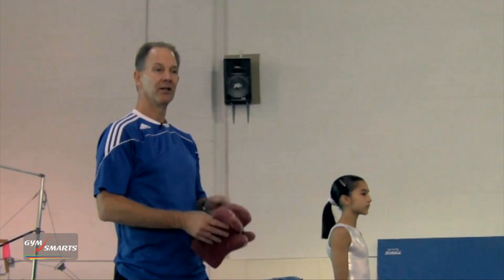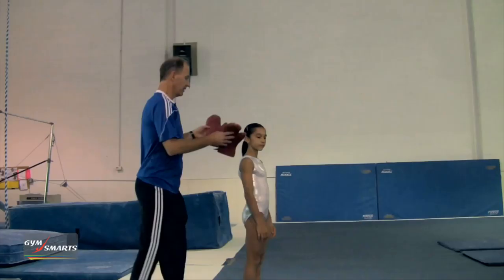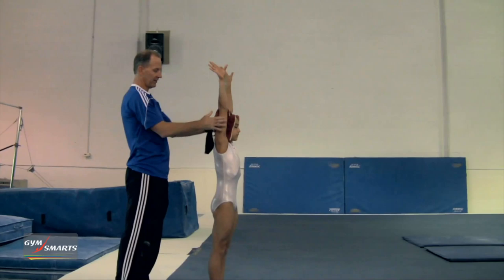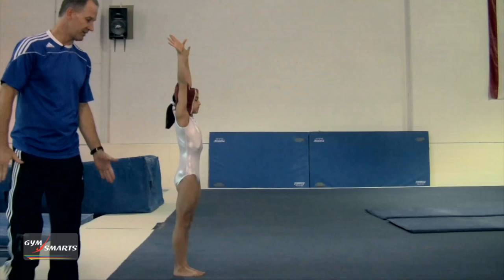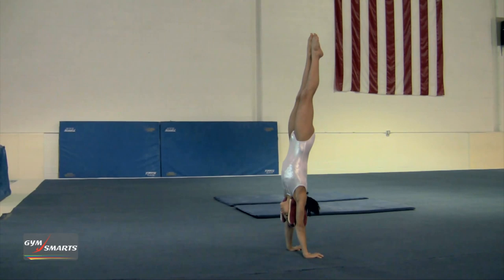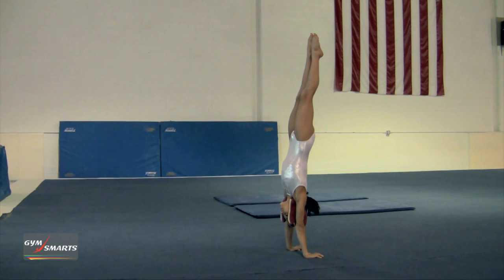Developing Body Alignment - Tony Gehman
Here is a quick drill from Tony Gehman to help with body alignment for tumbling.